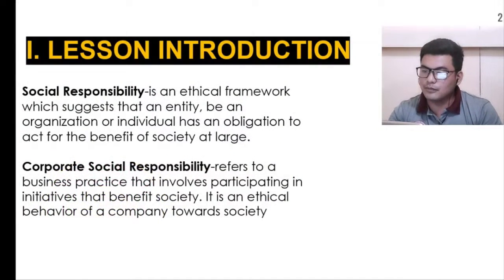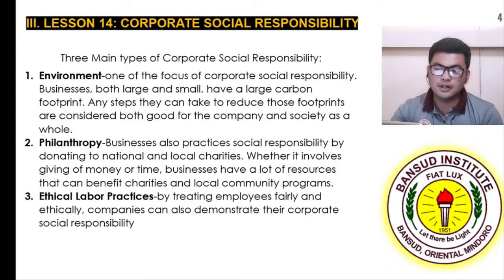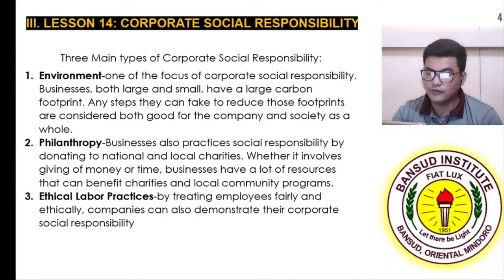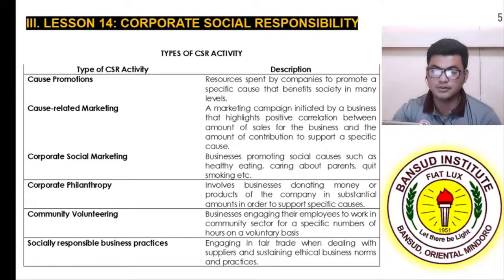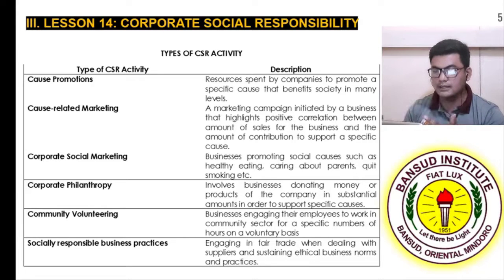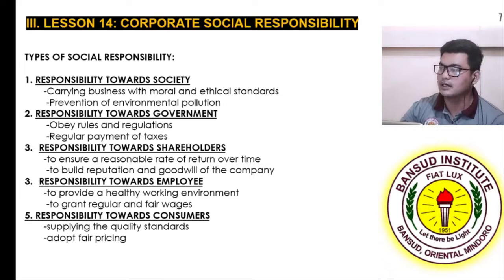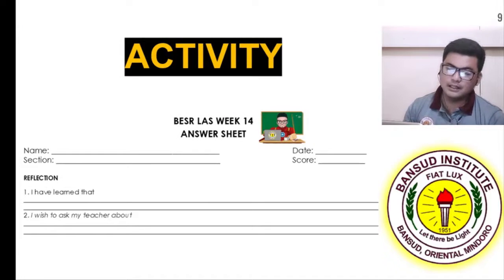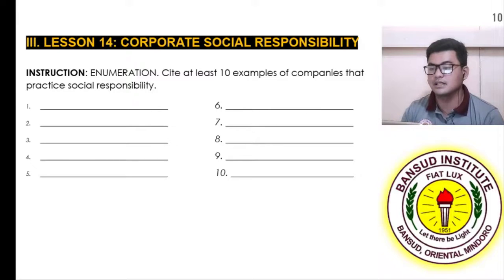BESR Lesson 14: Corporate Social Responsibility